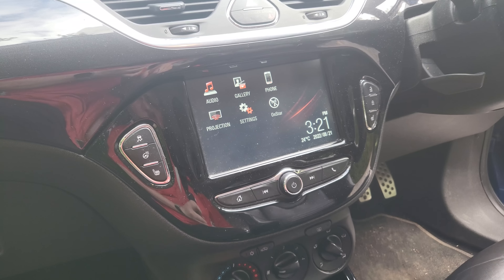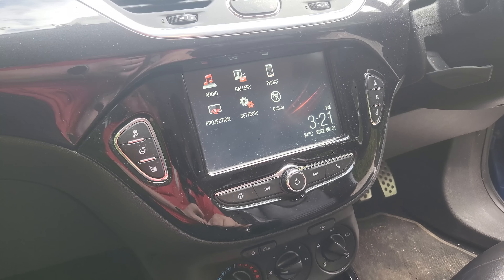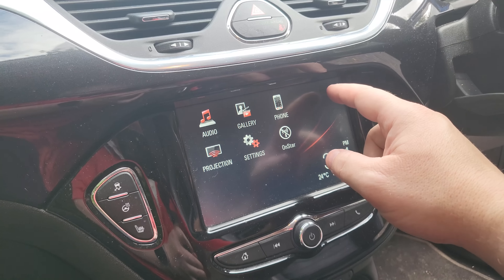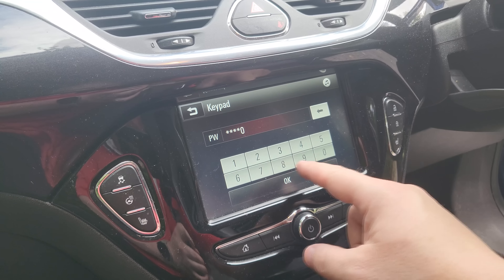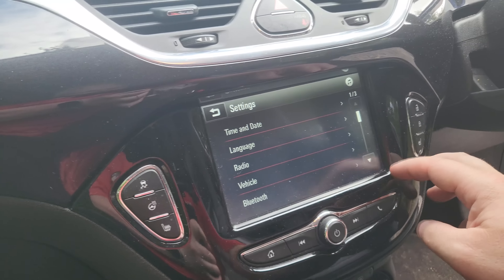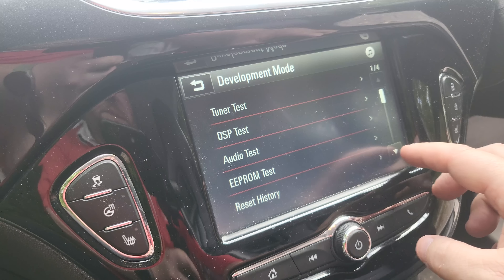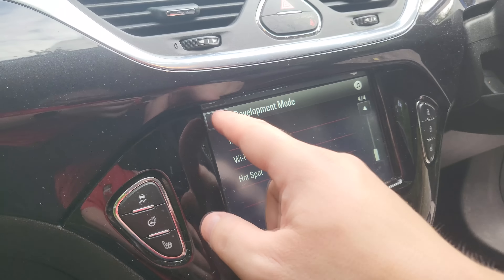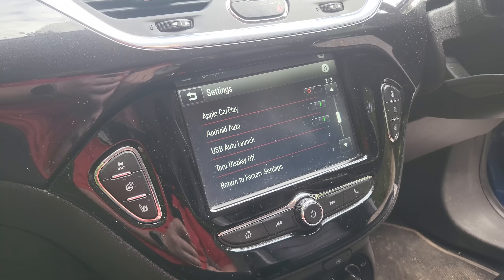How To Access Secret Options / Developer Menu (Vauxhall Corsa 2016)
This will show you how to access the hidden menu, the codes which I used was The code is:20130822 If that doesn't work then try 20110827